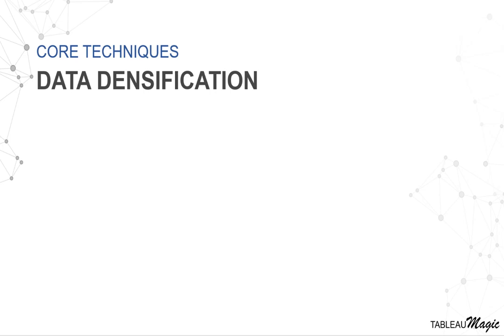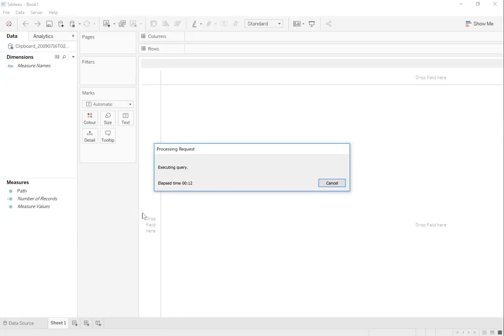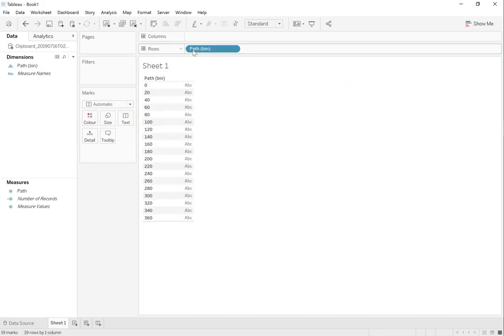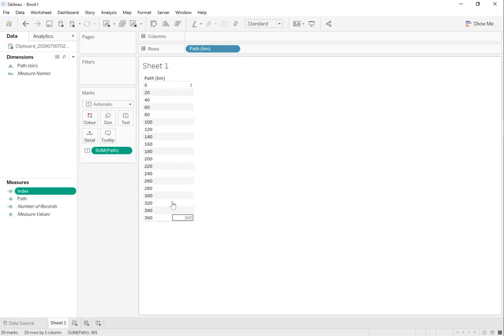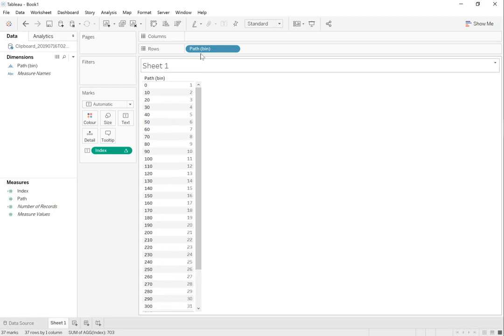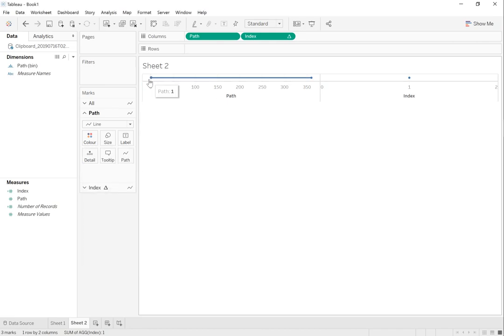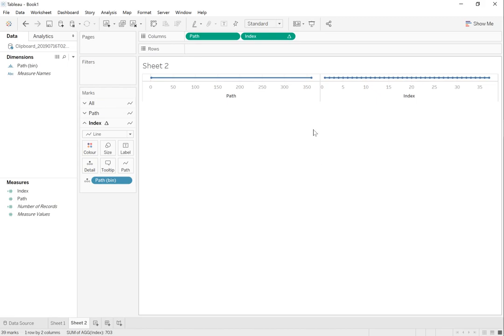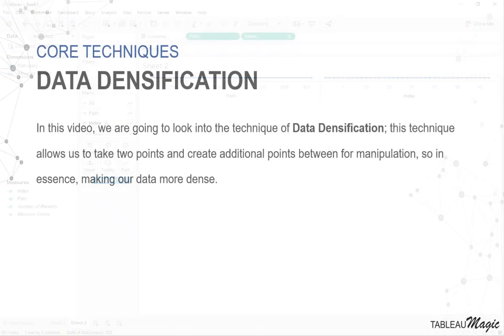2.4. Core Techniques - Data Densification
In this lecture, we are going to look into the technique of Data Densification; this technique allows us to take two points and create additional points between for manipulation, so in essence, making our data more dense.